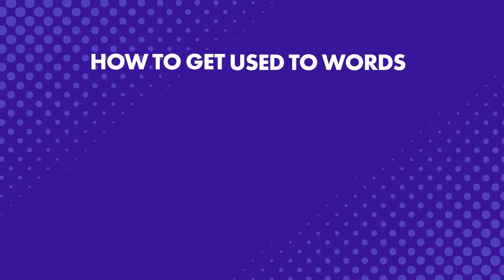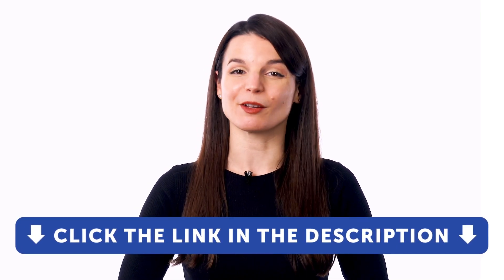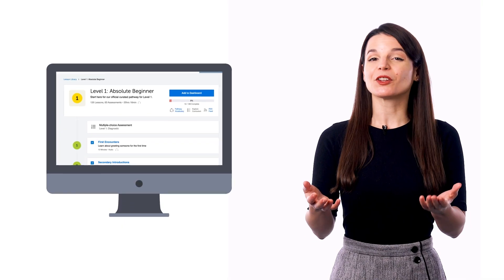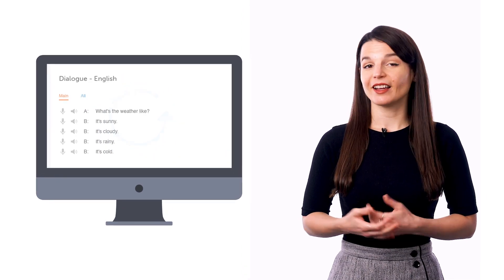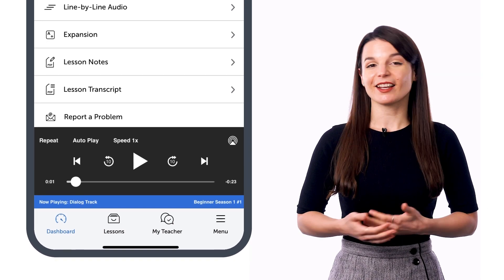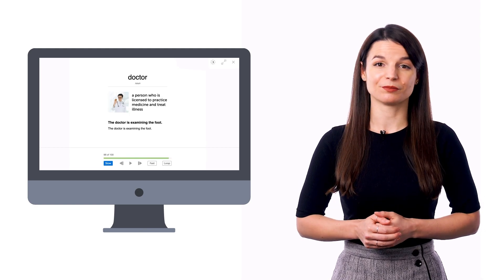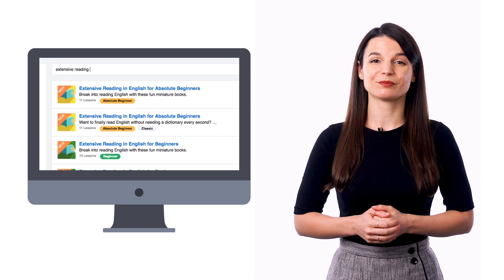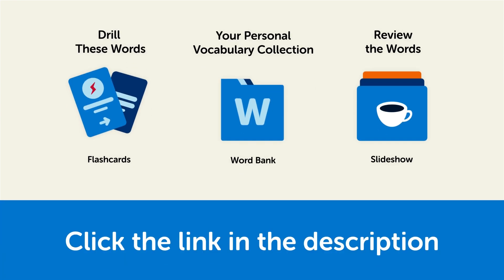How to Get Used to Spanish Words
There's an easy way to boost your vocabulary and speak more of your target language… and it doesn't involve memorization.
All you need to do is press play and listen along as often as possible and get used to the language.

In this guide, you'll discover:

1) How to Get Used to the Language & Learn without Hard Work
2) Why Listening Along & Increasing Your Exposure Will Boost Your Vocabulary
And 3) How Extensive Reading Can Help You Learn Words Faster

SpanishPod101 is the best place to get started with the Spanish language as you will get on your way to Spanish fluency fast. We provide you with everything you need to maser the language.